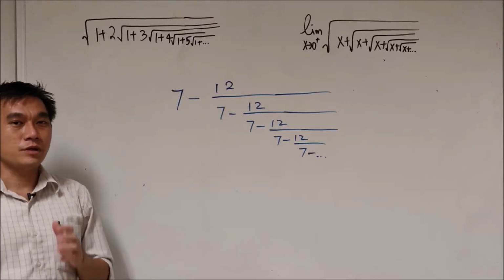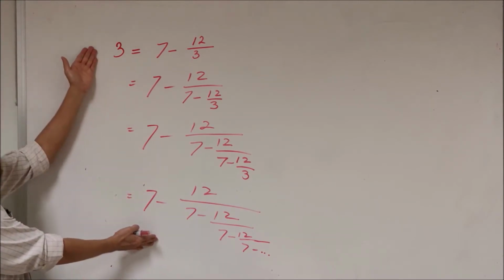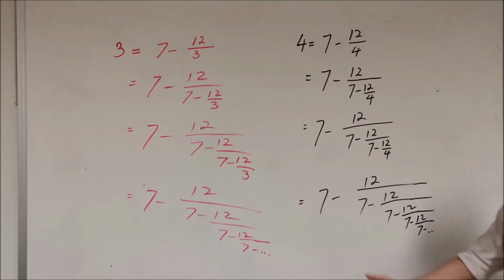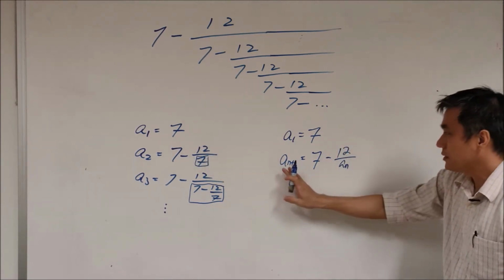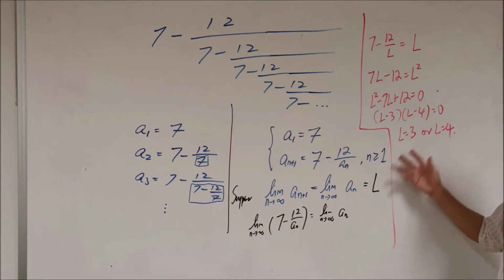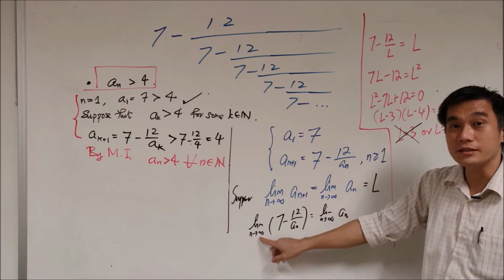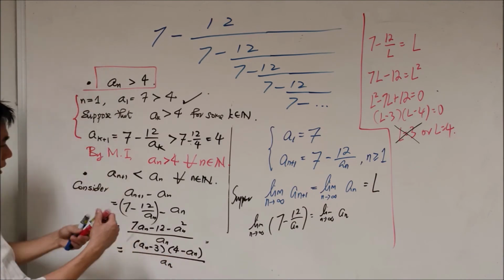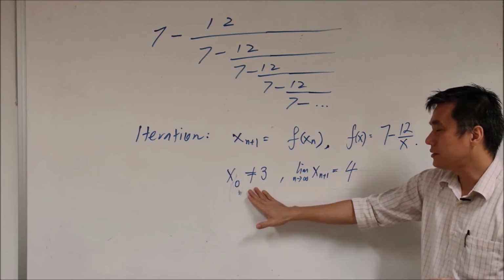521 Math #84: Infinite continued fraction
7-12/(7-12/(7-12/(7-12/7-...)))=

(A) 3
(B) 3.5
(D) non-existent